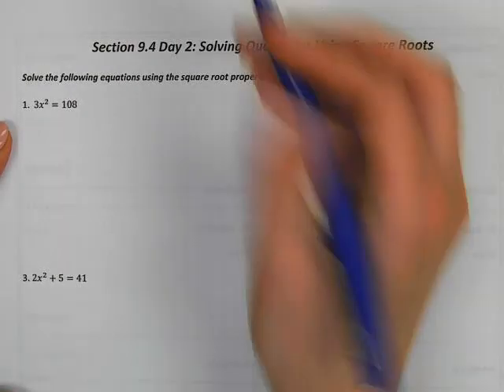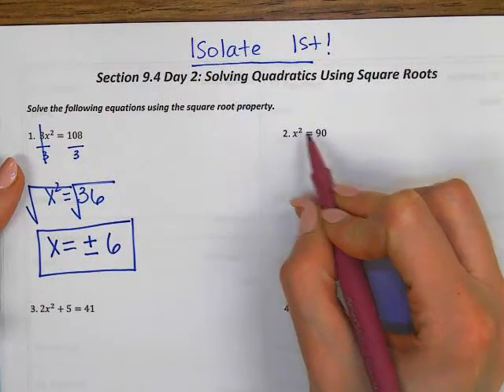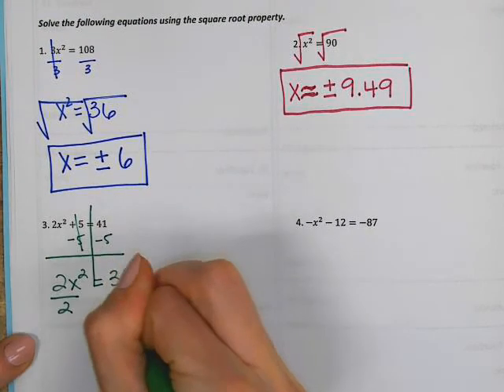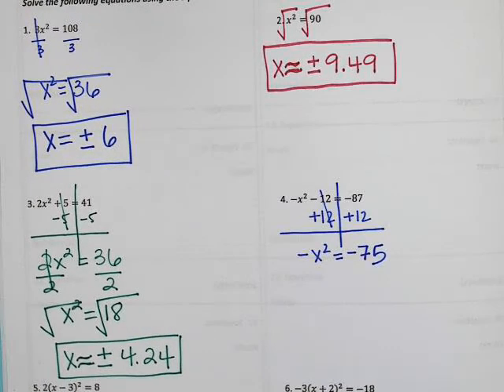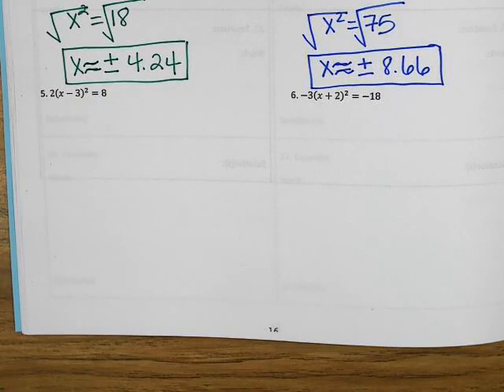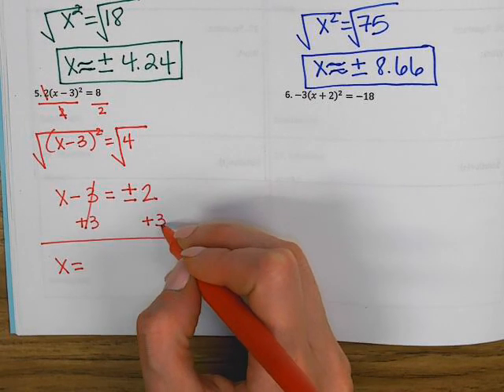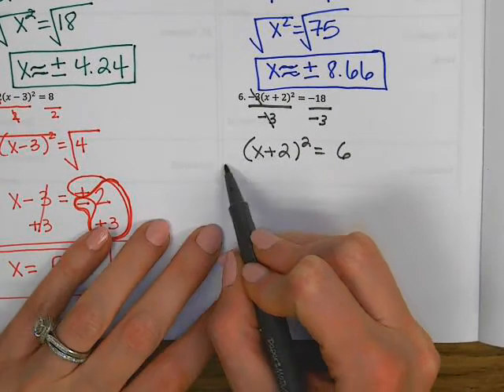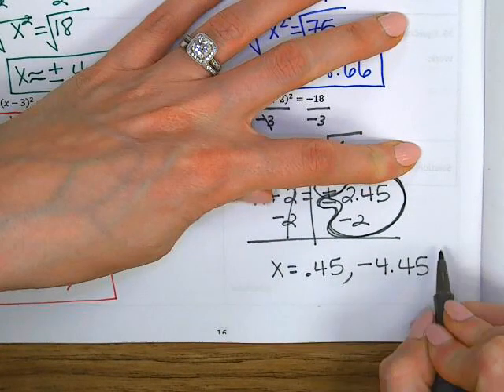9.4 Day 2 Video